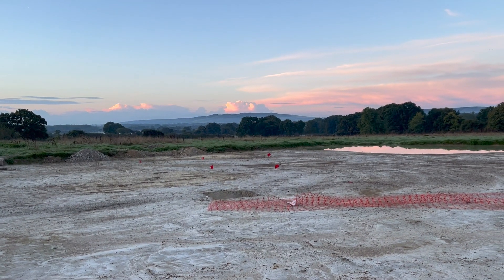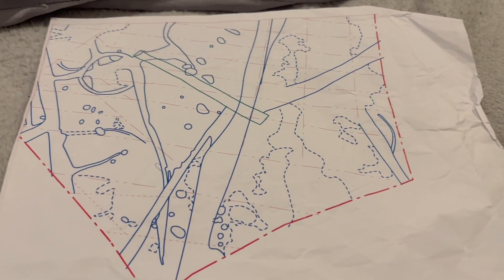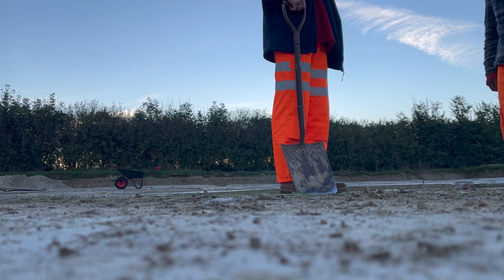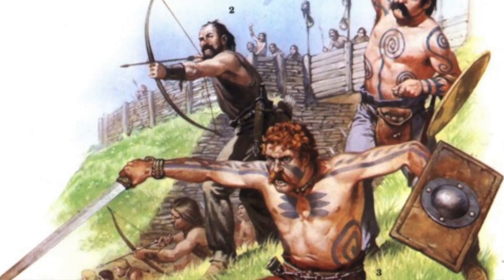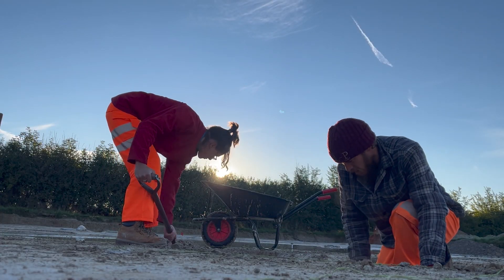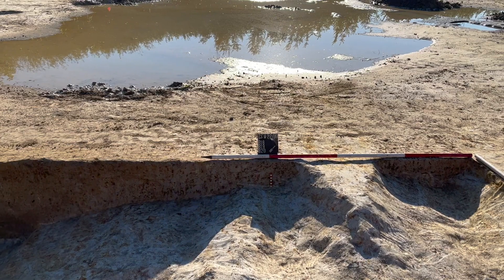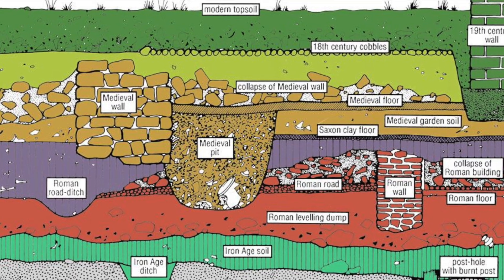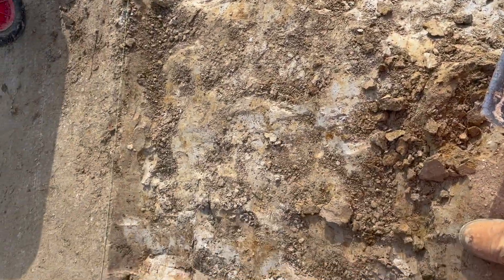Single handedly digging for Britain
if you have ever sat there and wondered hmmmmmmm i wonder what yaz is up to this week, then ponder no more, cause i'll probably be digging holes.

as exciting as it is, i thought i might as well start showing you what it's like on site, the realities of commercial archaeology and the normal process of digging a hole whether it be a ditch, pit or large shlot.